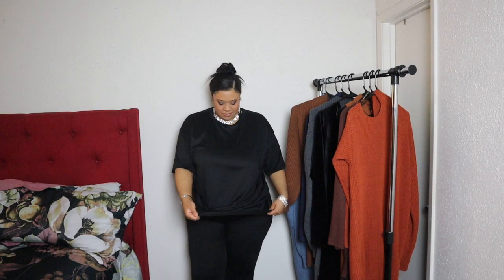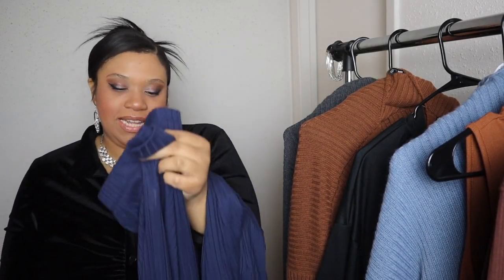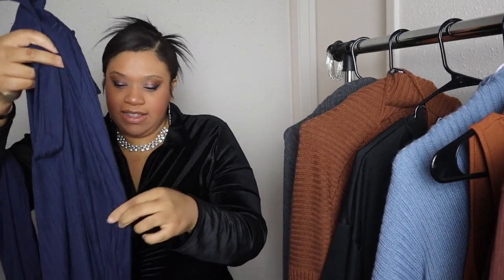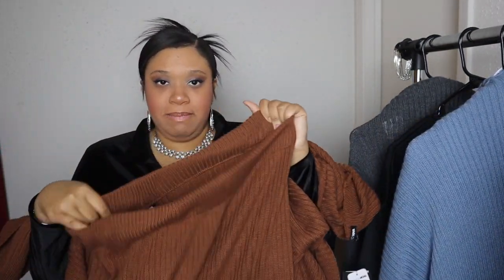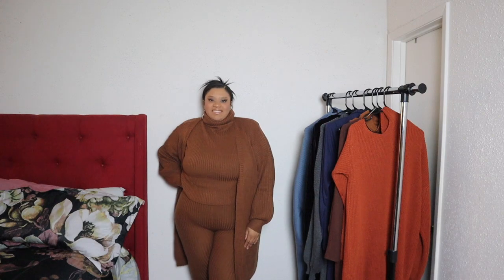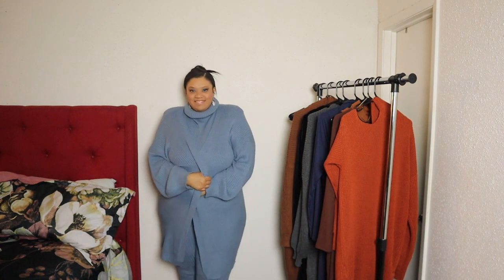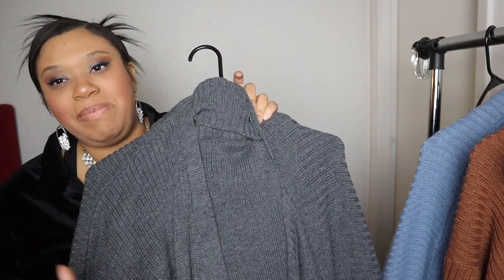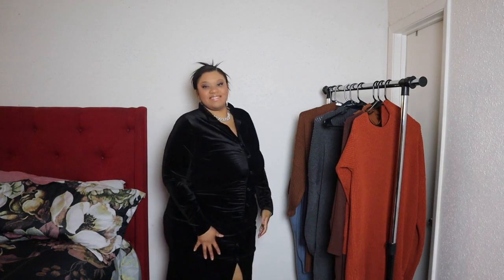PLUS SIZE CLOTHING HAUL | FASHION NOVA CURVE | TAYLOR L ROSE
Hey Guys! Hope you enjoy this clothing haul with some pieces from Fashion Nova Curve.
I had some much fun filming this haul!

Love you guys hope you enjoy!

FASHION NOVA CURVE
♡ Feel A Way Pant Set -2X
Color: Black

♡ Got What You Need Legging Set - 2X
Color: Navy

♡ Harleigh 3 Piece Sweater Legging Set -2X
Color: Brown

♡ Dress- Weekend Icon Velvet Maxi Dress -2X
Color: Black

Love You ♡